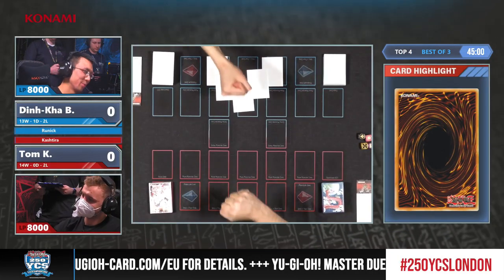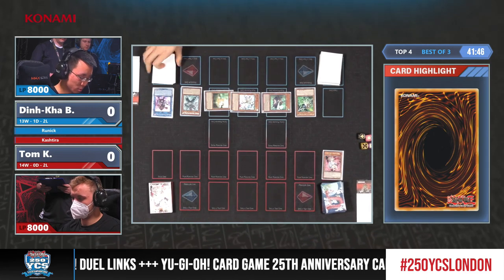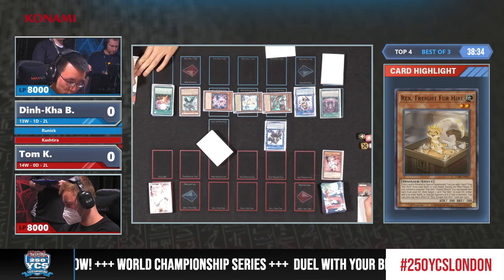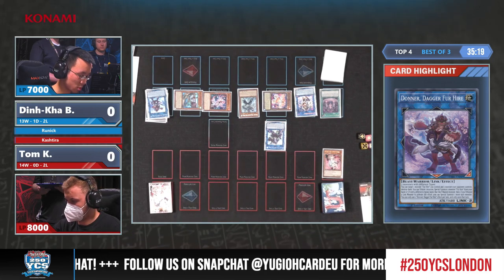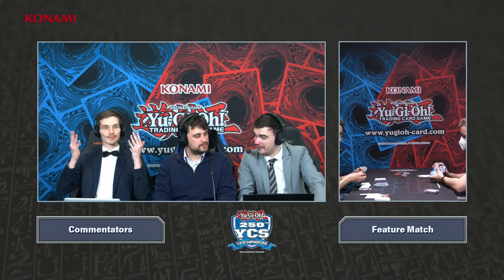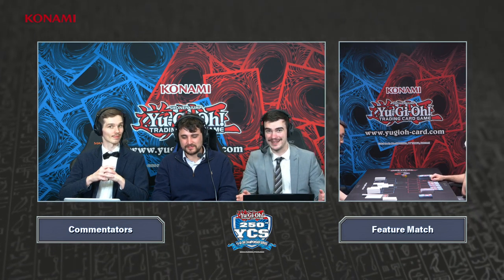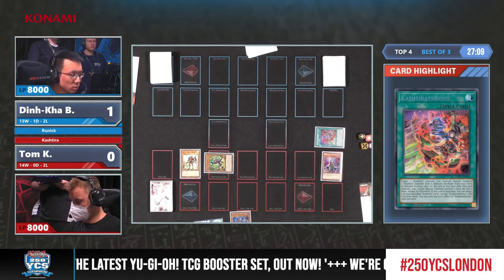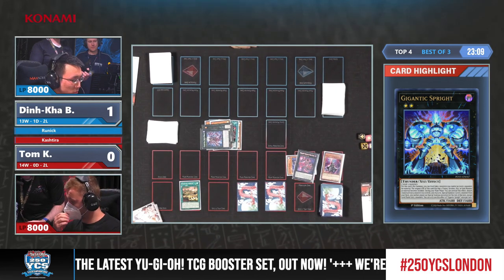YCS London 2023 - TOP 4 Part 1/2 - Dinh-Kha Bui vs. Tom Kleinegräber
Watch the TOP 4 match of YCS London 2023: Dinh-Kha Bui (Runick) vs. Tom Kleinegräber (Kashtira)

2020 Studio Dice／SHUEISHA, TV TOKYO, KONAMI